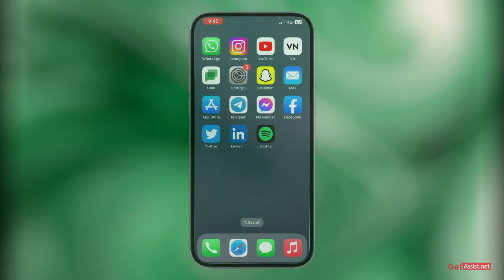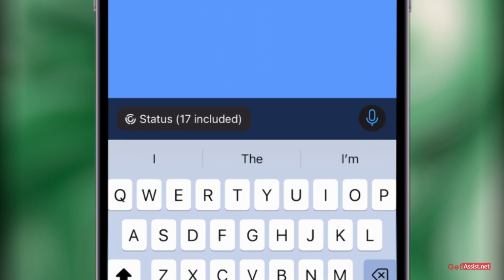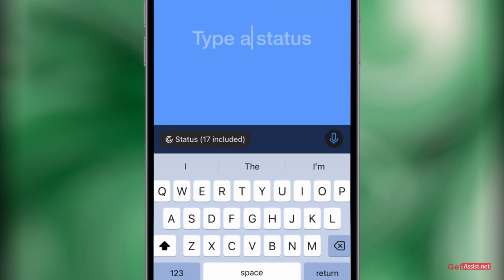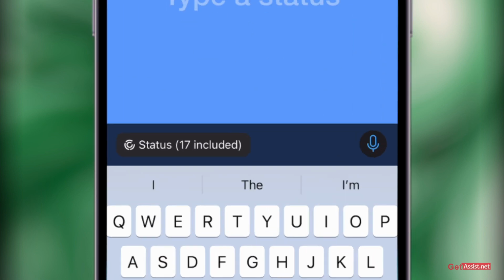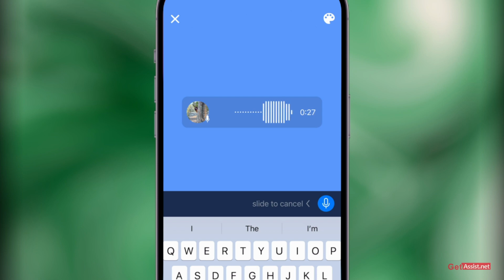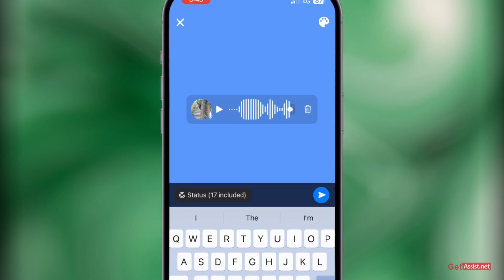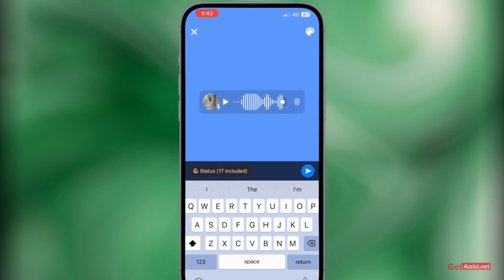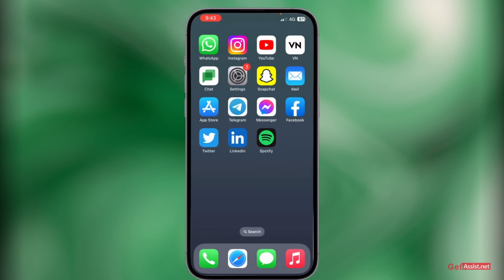How To Post WhatsApp Voice Notes On Status? Share Voice Recording on Status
If you are thinking of adding a voice message or note to your WhatsApp status, then this video is for you. we have covered the latest feature of WhatsApp, which allows you to add voice recording on WhatsApp status. So watch the video till the end and share your feedback with us.